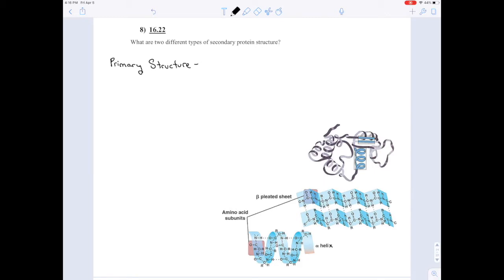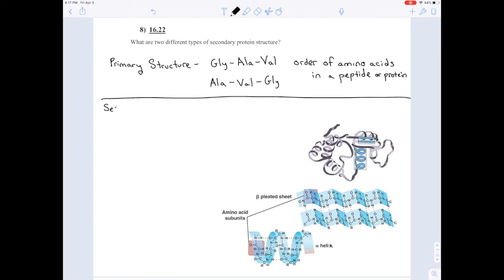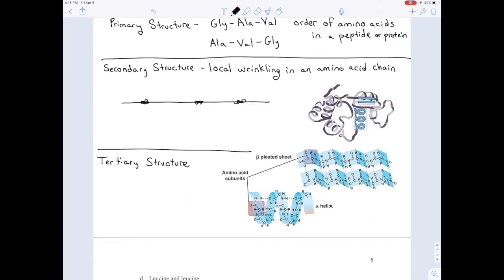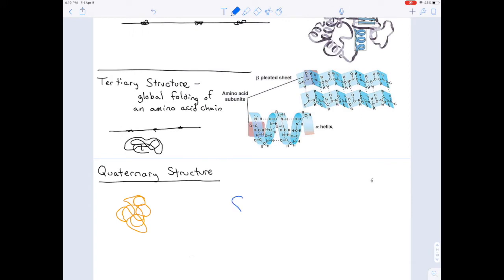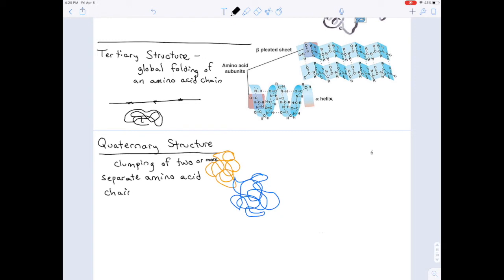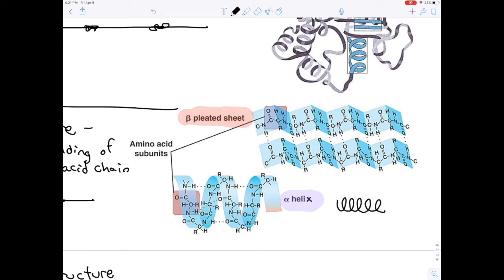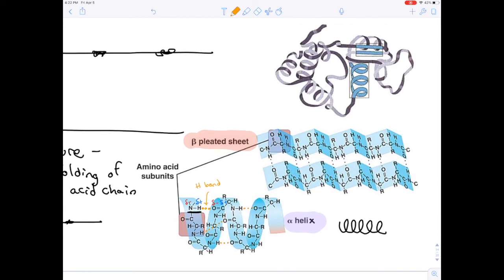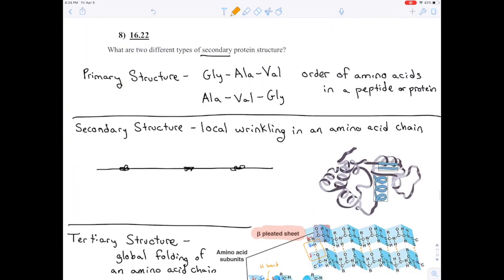Chapter 16 Exercise 8 The Two Main Types of Protein Secondary Structure